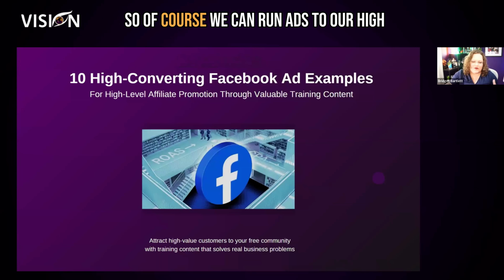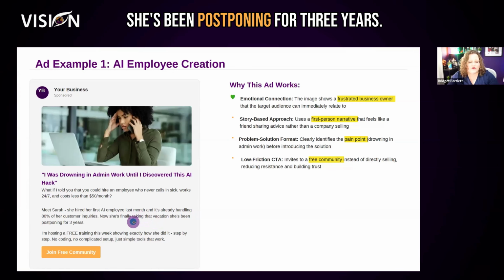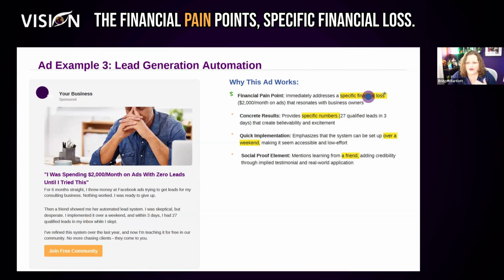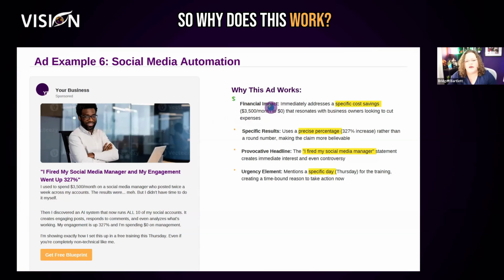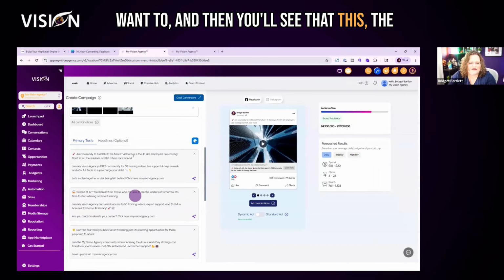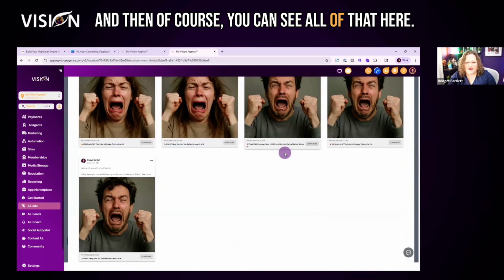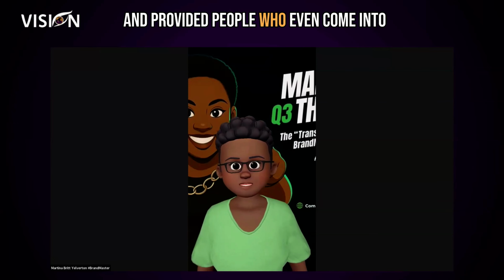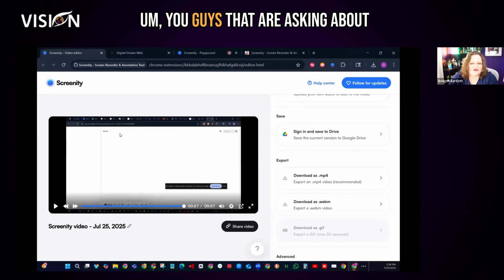How To Promote GoHighLevel (Affiliate or Whitelabel)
A live group coaching call about marketing with content that solves a real problem, instead of content that just talks about a tool. I break down real Facebook ad examples and show how I track ad performance inside HighLevel, like click through rate, cost per click, and cost per conversion.

⏱️ Chapters:
00:00 Introduction
00:06 Getting Set Up
00:36 Why Content Beats Talking About the Tool
01:37 Creating Effective Facebook Ads
03:45 Engaging Content Strategies
08:30 Real-World Ad Examples
22:20 Analyzing Ad Performance
30:03 Q&A and Next Steps
30:59 Exploring Advanced AI Features
32:13 Managing Ads with Ease
34:09 Effective Community Building Strategies
35:33 Webinar vs. Pre-Recorded Content
45:02 Choosing the Right Tools for Recording
57:36 Q&A and Final Thoughts

💬 Drop a comment: Do your ads lead with a real problem, or with the tool?